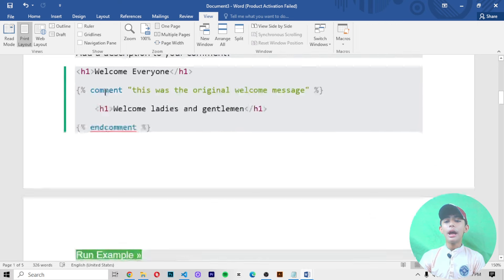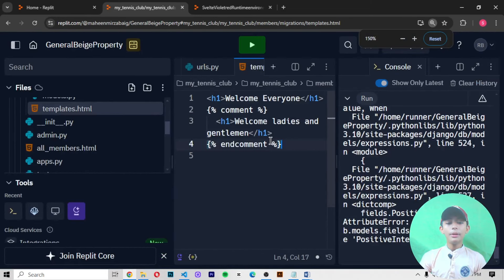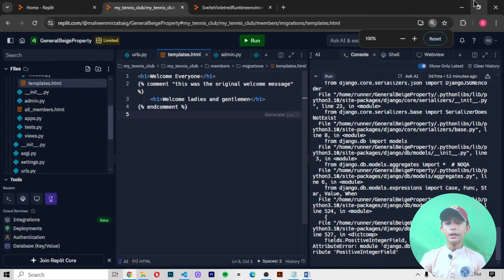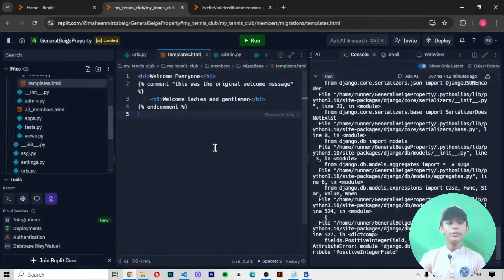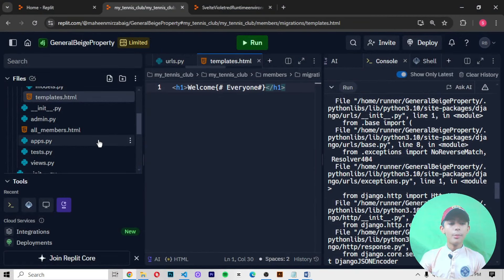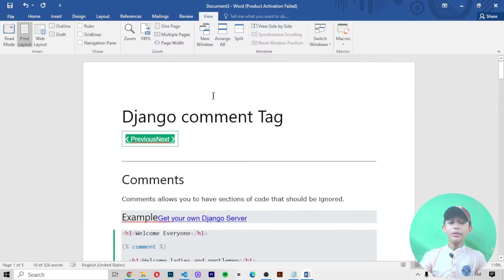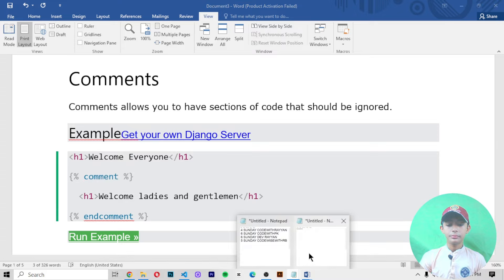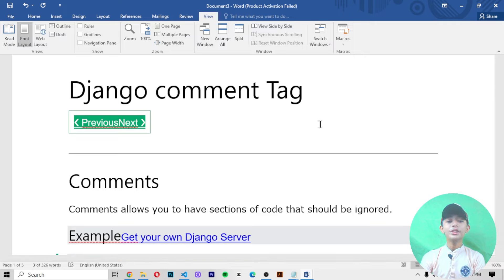DJANGO Comment Tags | Python Django Full Course From Scratch Class #26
This video is about DJANGO Comment Tags | Python Django Full Course From Scratch Class #26

Suggested Courses:
❤️ Complete Clones